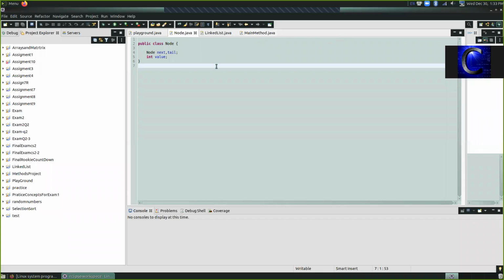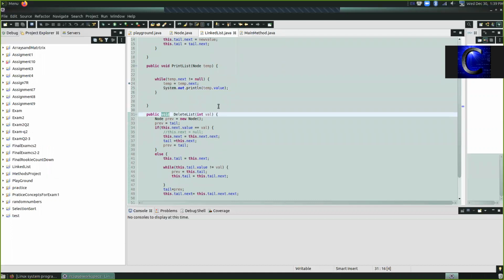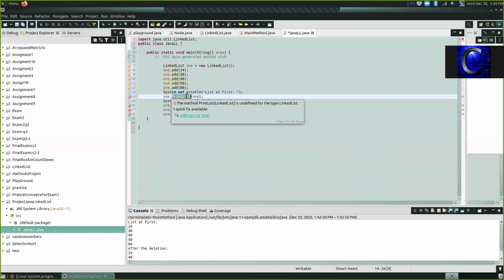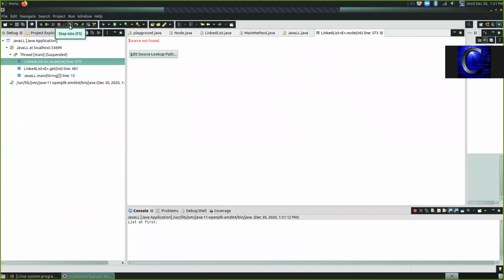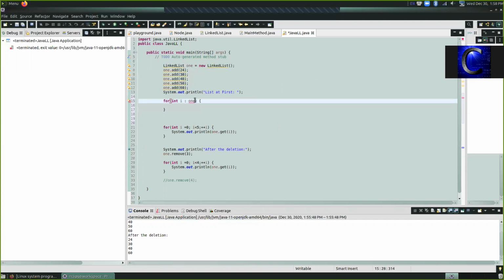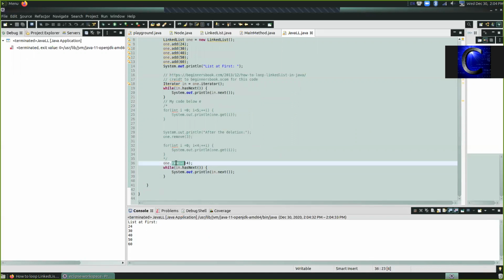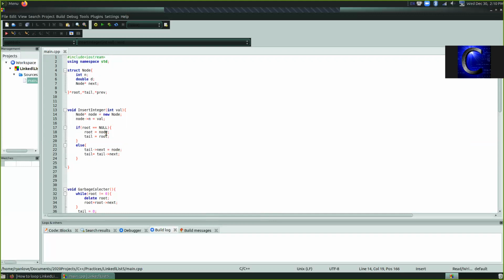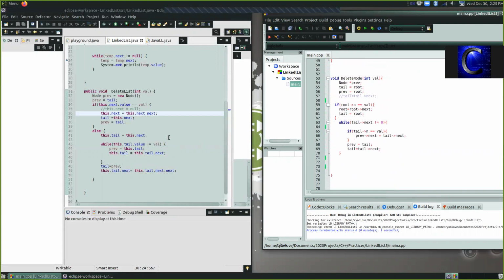LinkedList in details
In details info about LinkedList